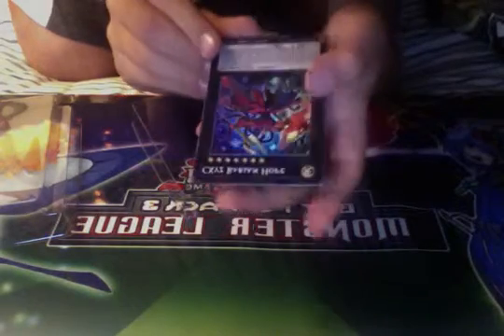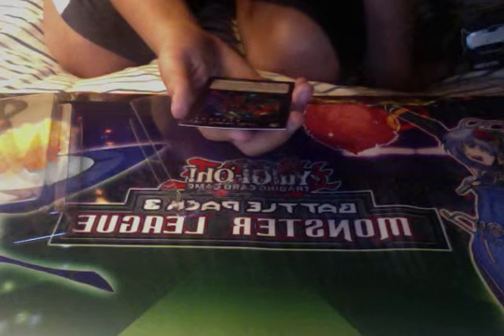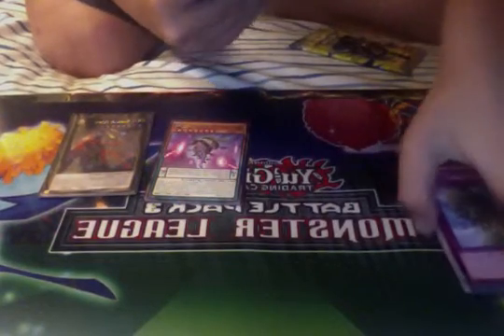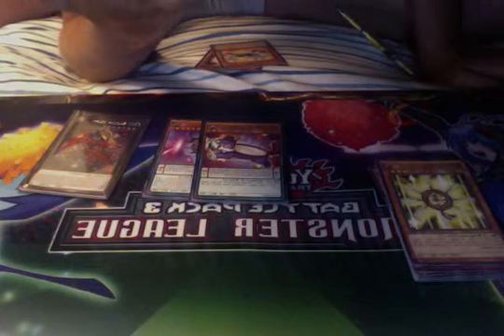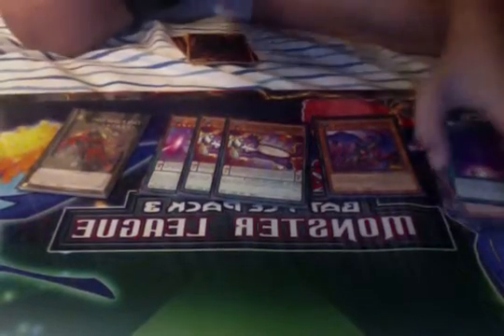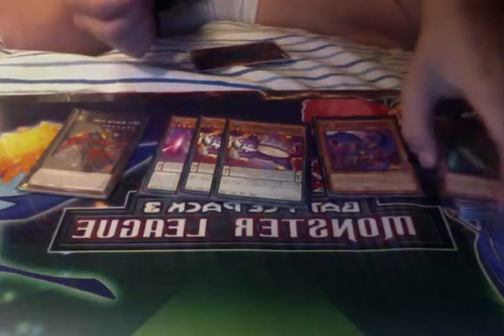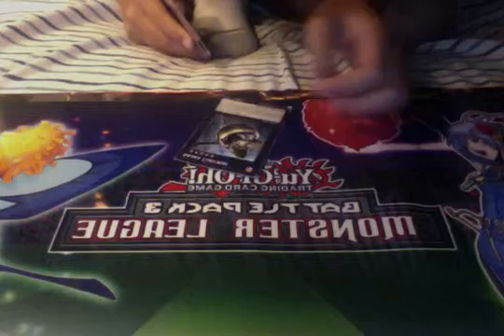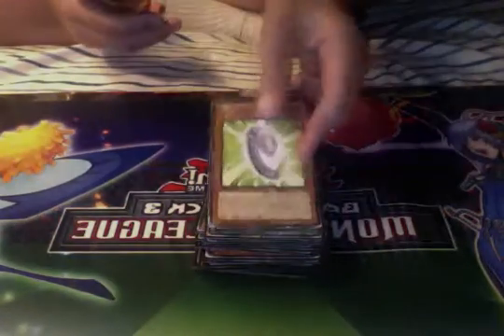Yugioh Master1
Yugioh pack opening.